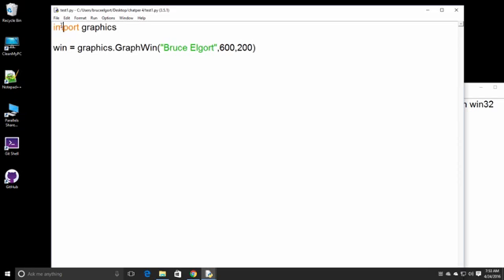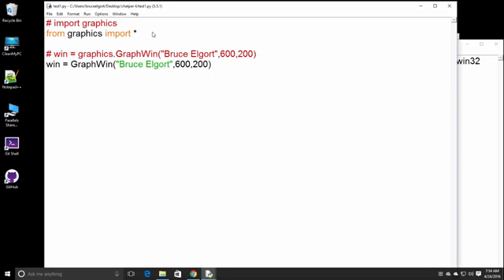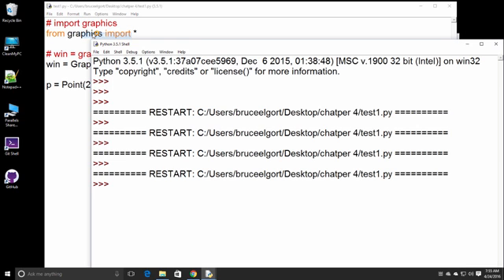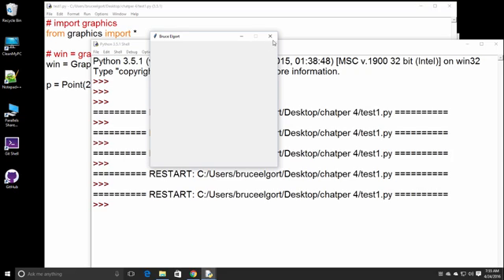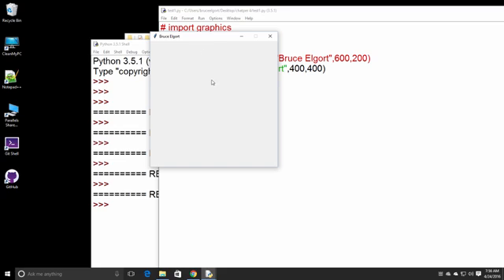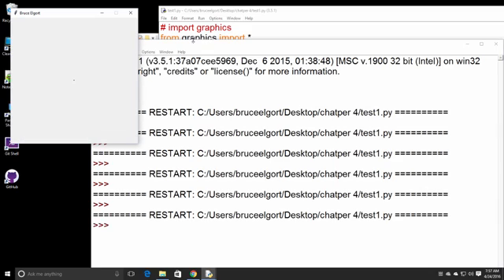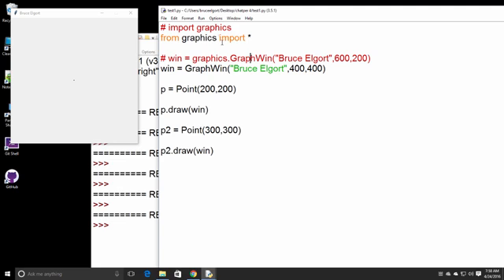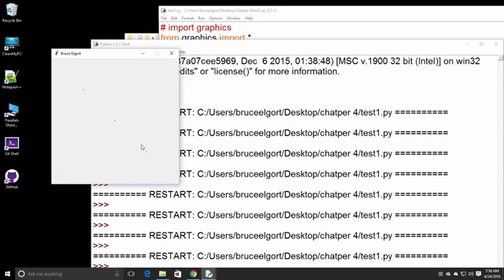CTEC 121 - Drawing Points on a Graphics Window